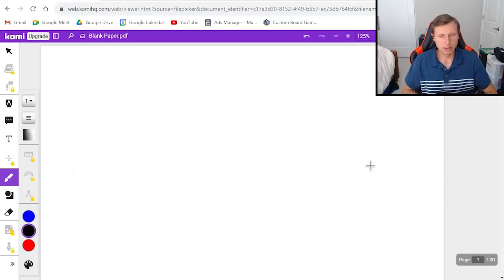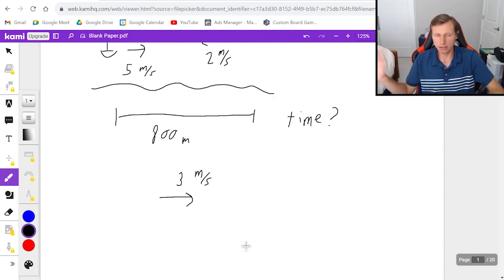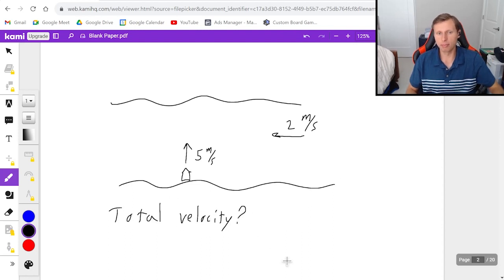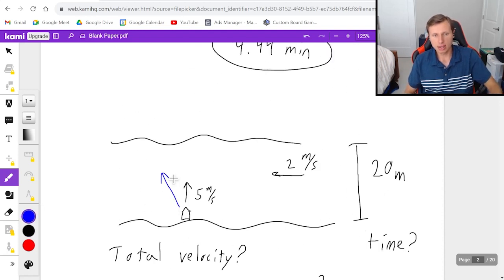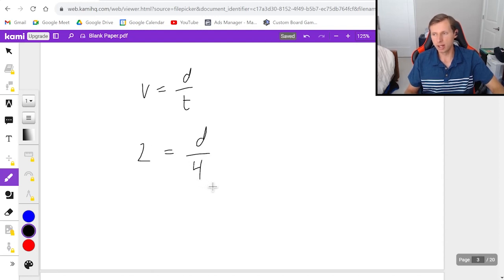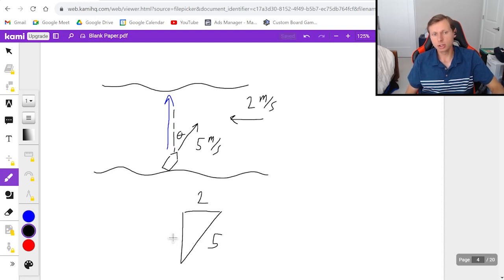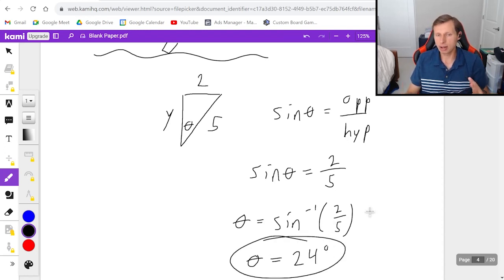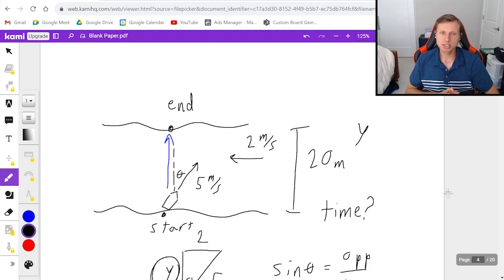How to solve motion and river problems in physics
I explain how to solve motion problems in physics that involve rivers (river physics).

We need to remember to split vectors into horizontal and vertical components.